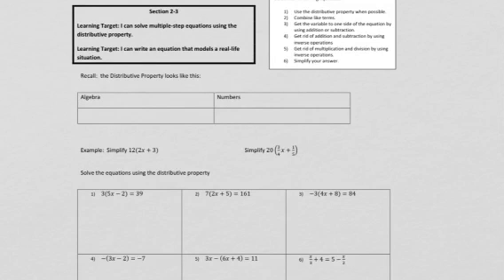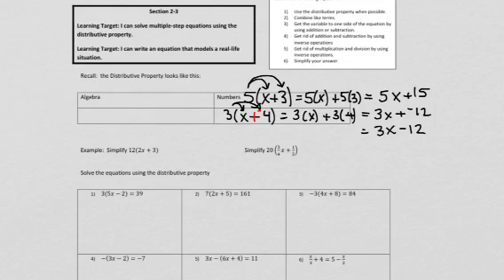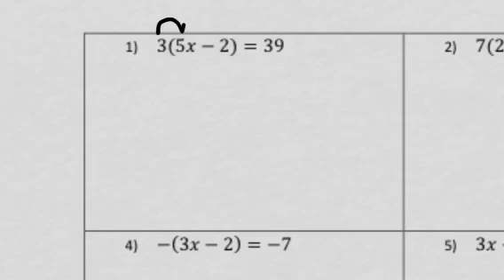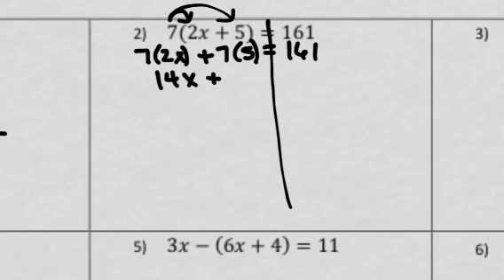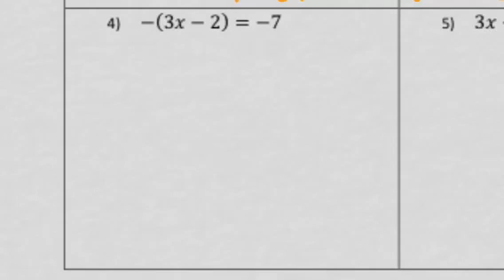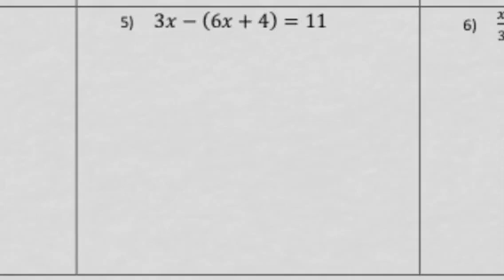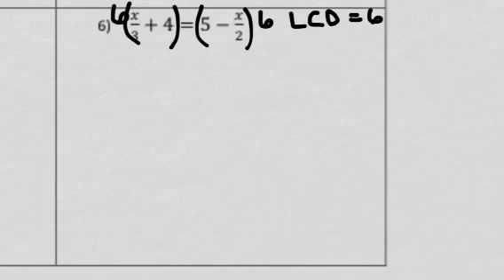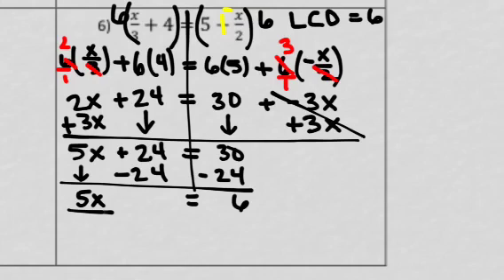Section 2-3 notes